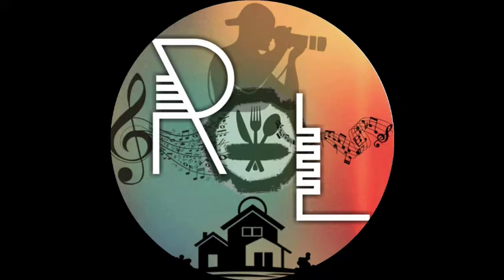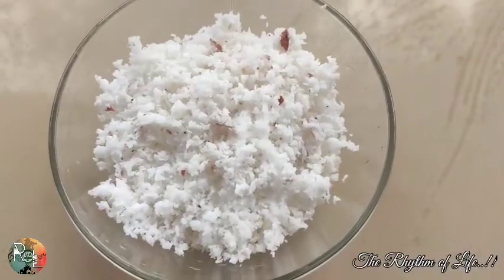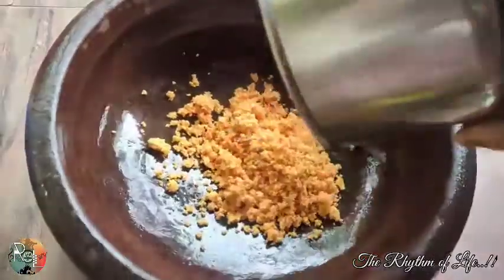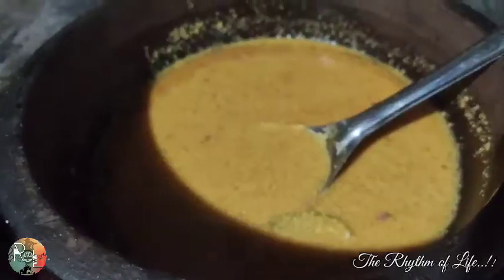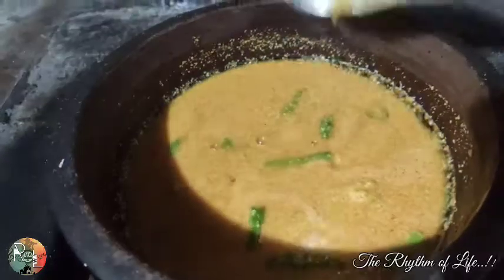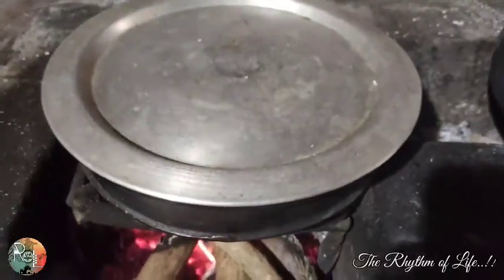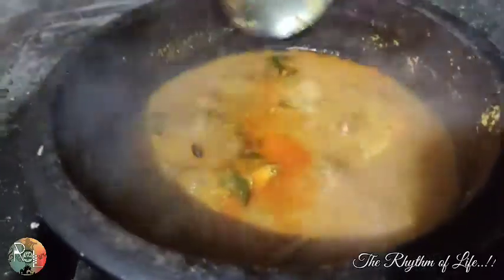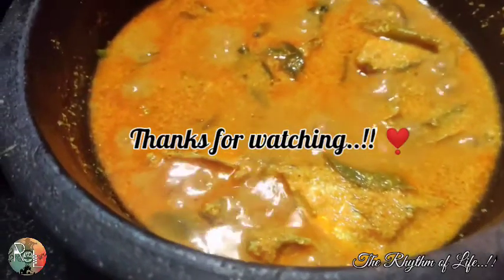Alappy style fish curry with coconut